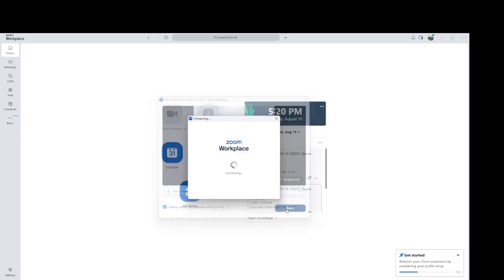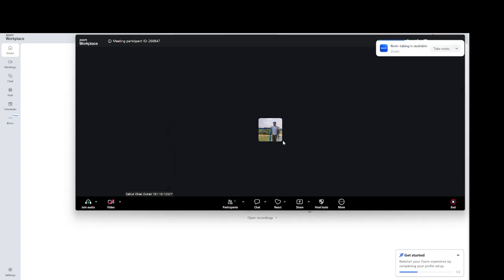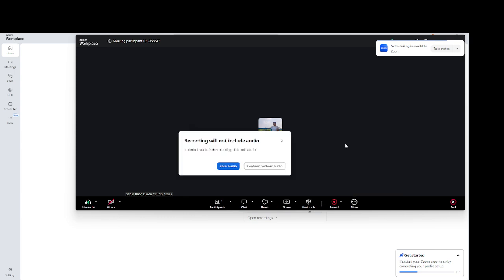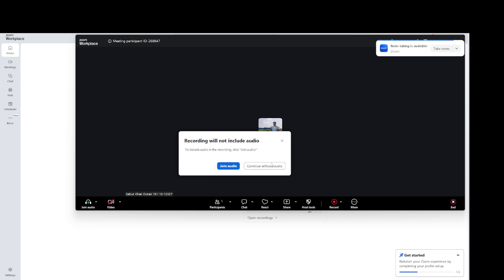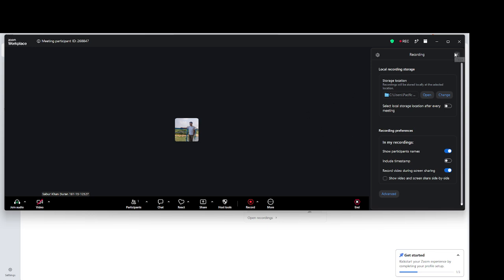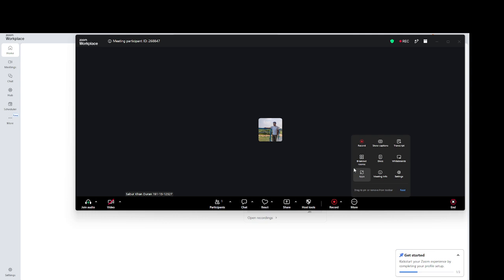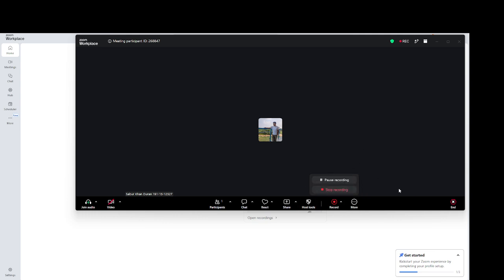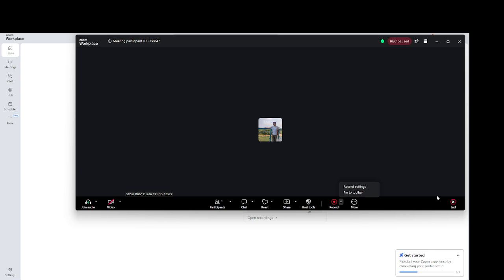How to Record a Zoom Meeting Full Guide 2026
Record a Zoom Meeting easily with this quick 2026 guide. Learn how to start, pause, and manage Zoom meeting recordings on your computer or mobile device.